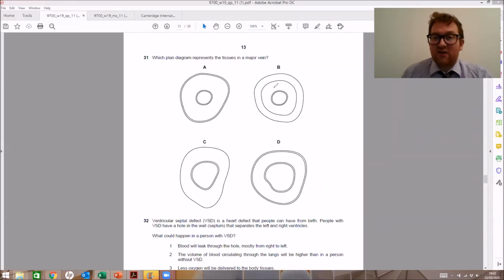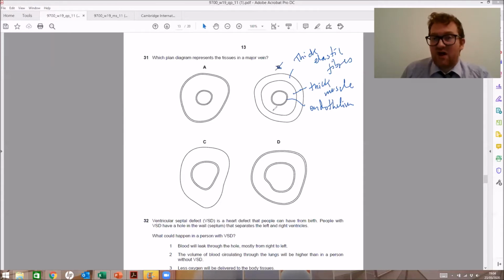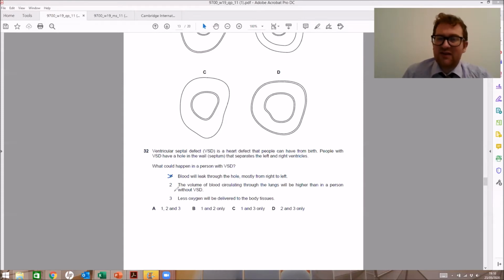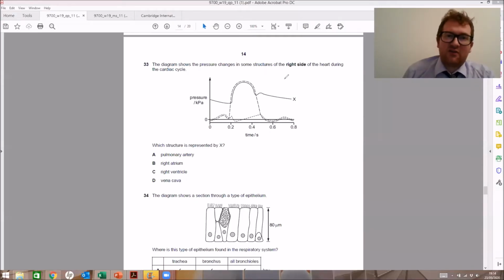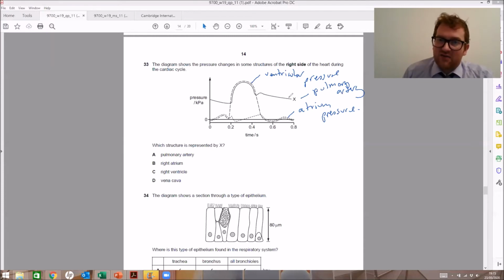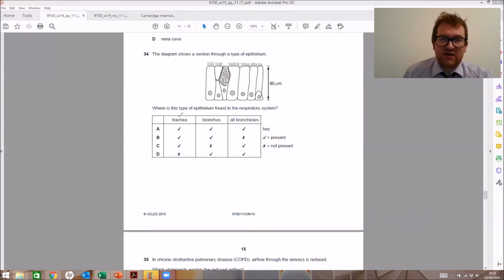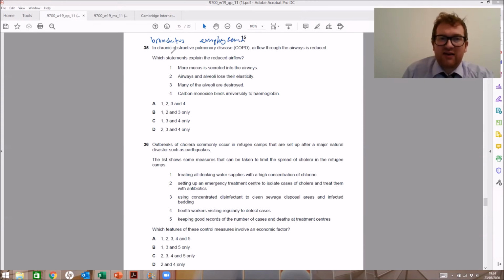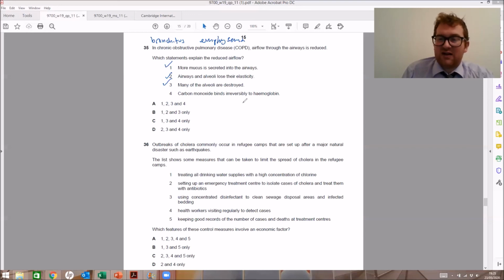Paper 11 As Biology Q31 35